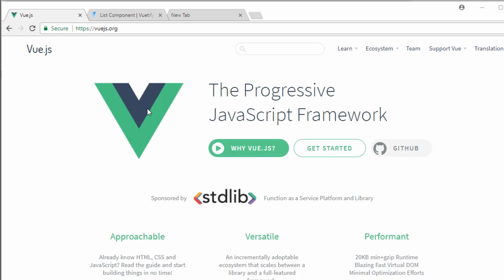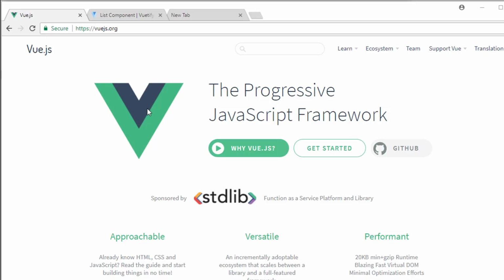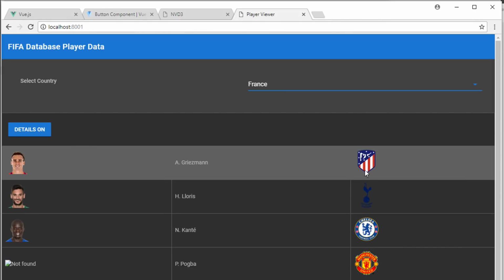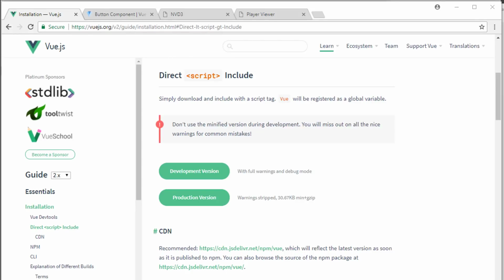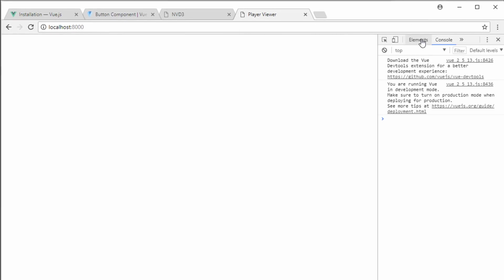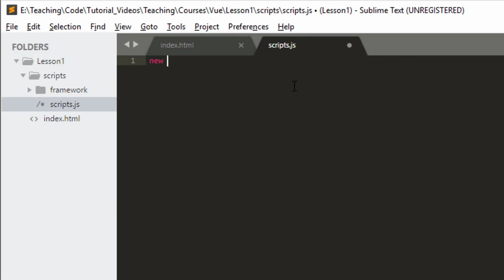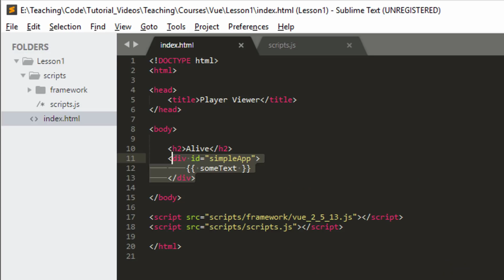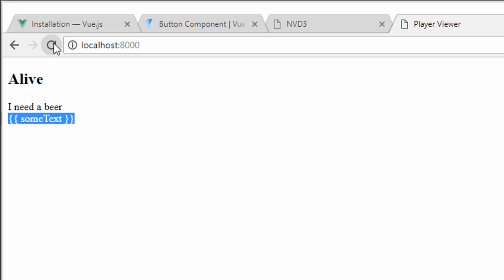Beginner Application with VueJS and Vuetify 1 - Intial App Setup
An introduction to using Vue JS, a lightweight easy to use web application framework